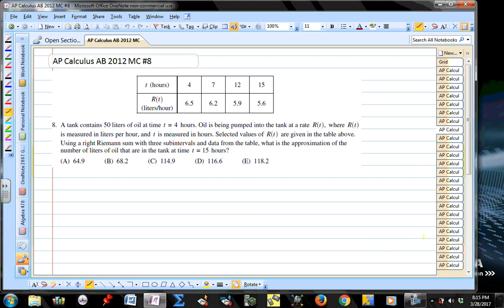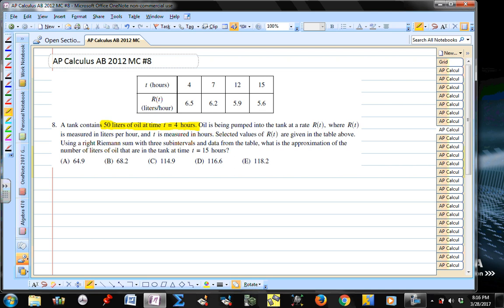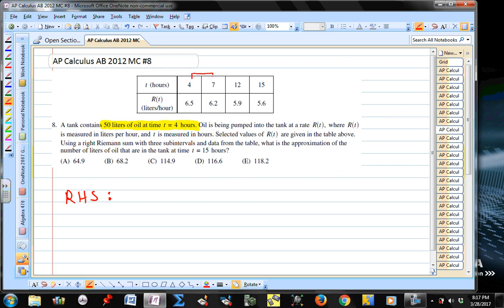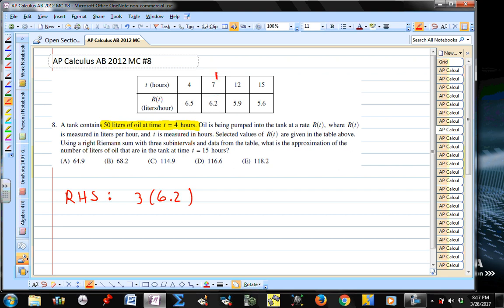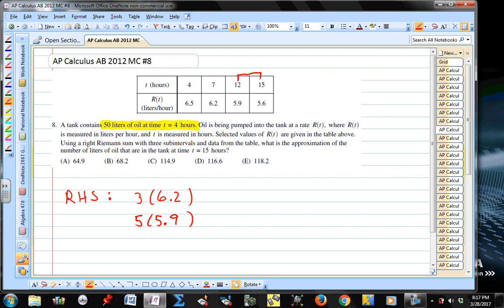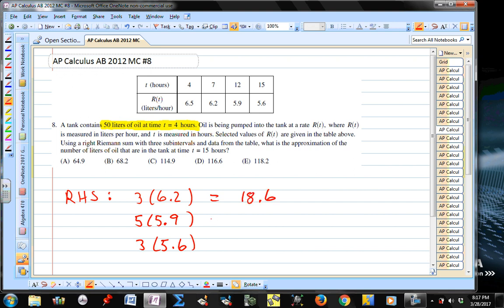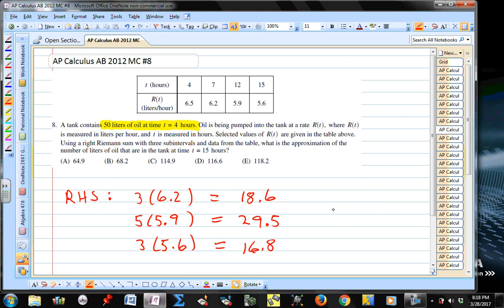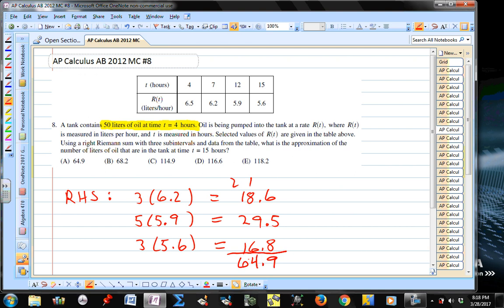AP Calculus AB 2012 MC 08